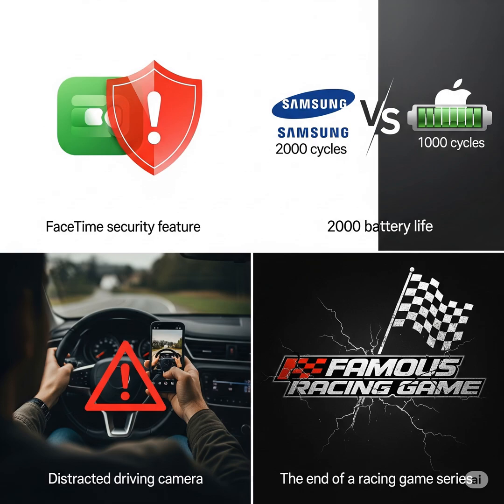Naked Callers, Battery Wars & the End of Forza Motorsport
In this episode, we talk about:

Apple's Nudity Filter: Does FaceTime in iOS 26 automatically freeze calls when it detects nudity? We explain the new “safety feature.”

Battery Wars & EU Labels: Does Samsung's battery really last twice as long as Apple's? An analysis of the new, self-declared manufacturer claims.

Freedom vs. Safety: Our discussion on Germany's new “distracted driving cameras” that catch drivers on their phones and the balance between privacy and safety.

The End of an Era? Why Microsoft is reportedly discontinuing the legendary "Forza Motorsport” racing series to focus entirely on the Horizon series.